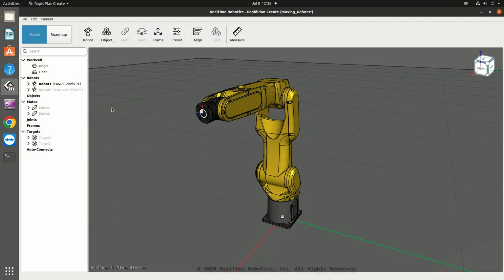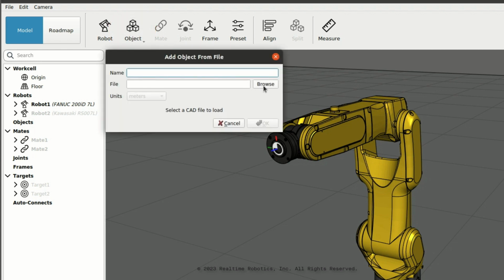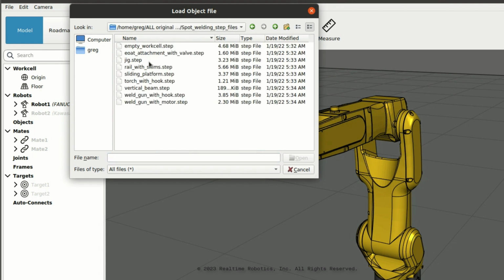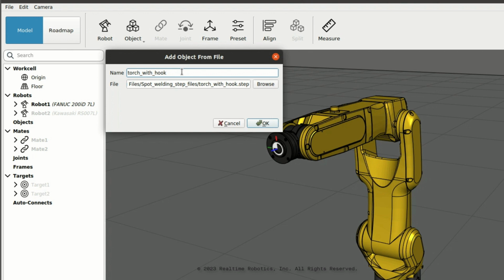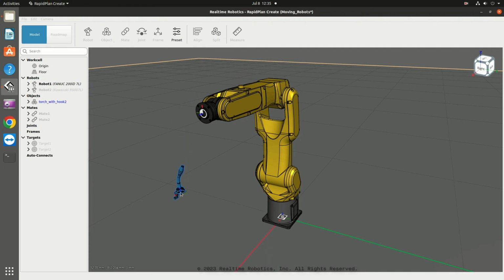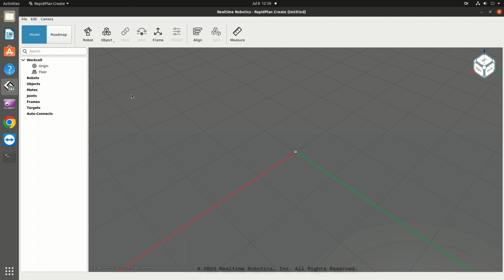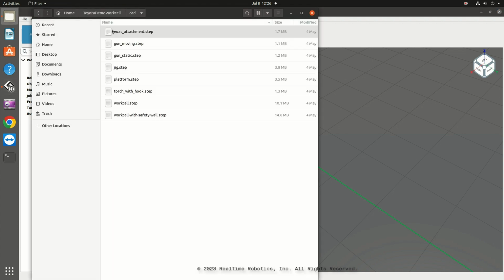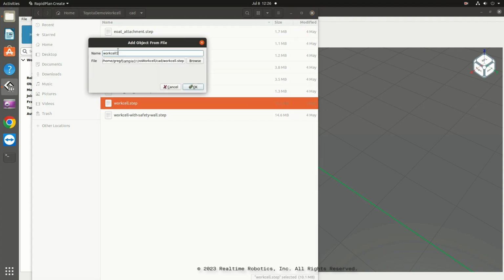Adding a CAD Model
RapidPlan allows a few different ways to add a CAD model to your project file. This video shows how to use the different options available.